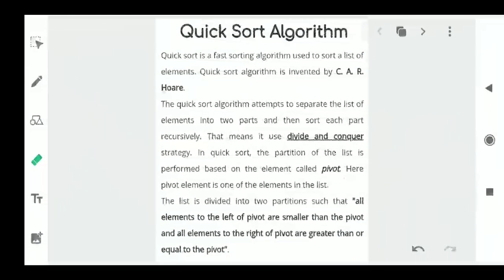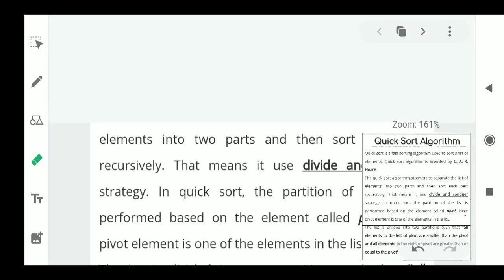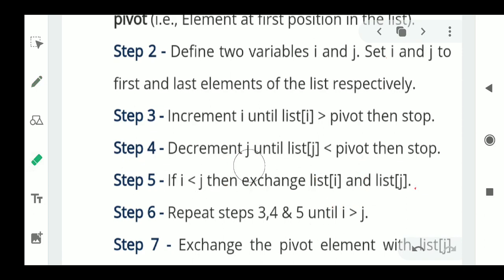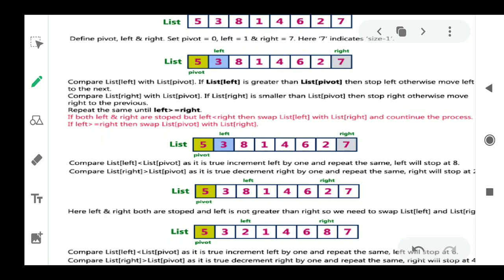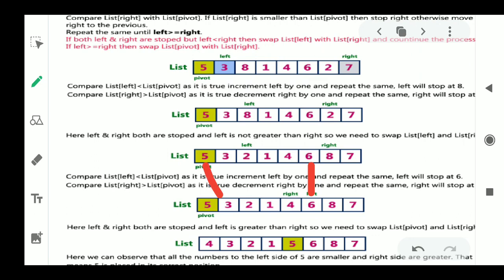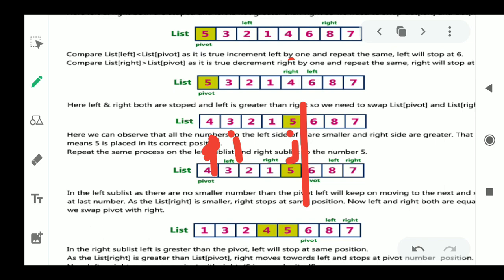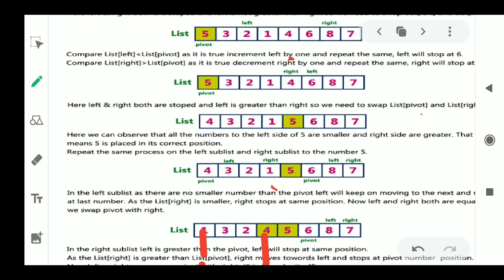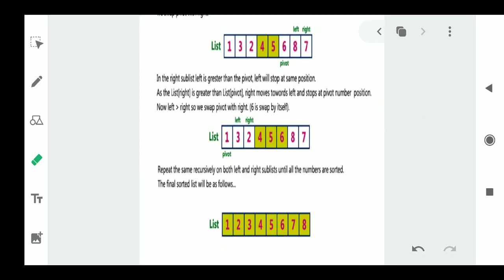Quick sort algorithm